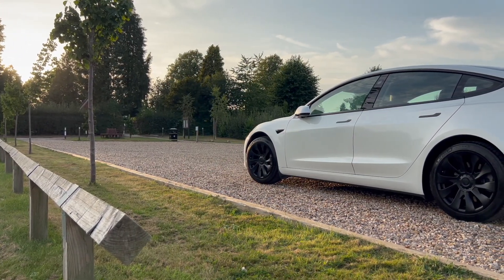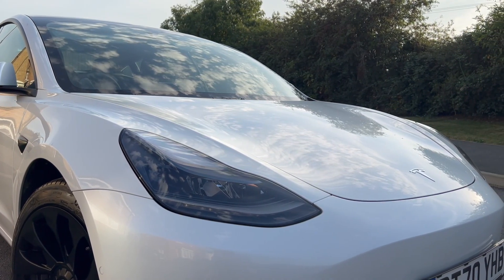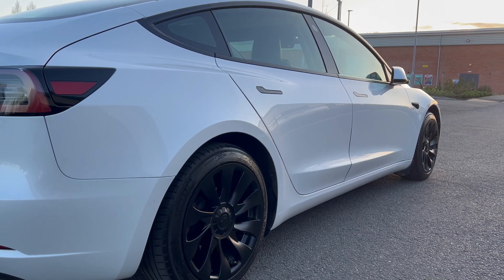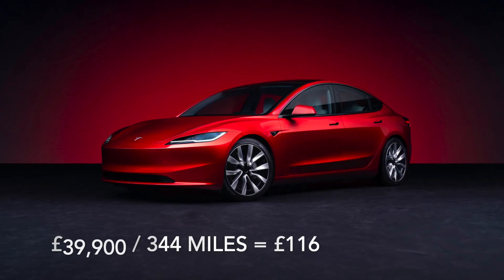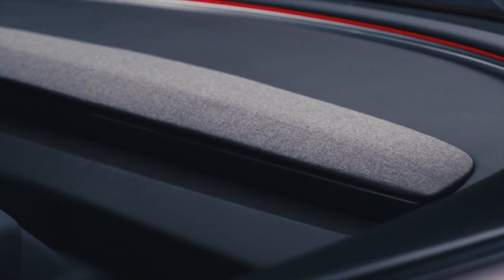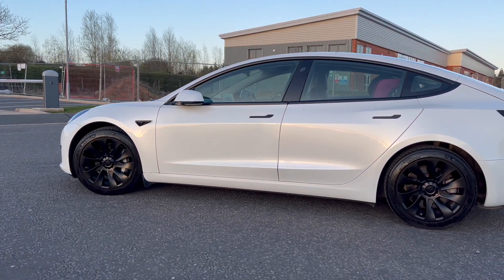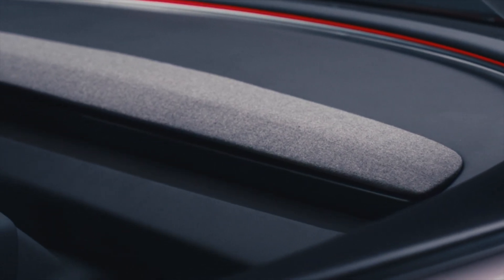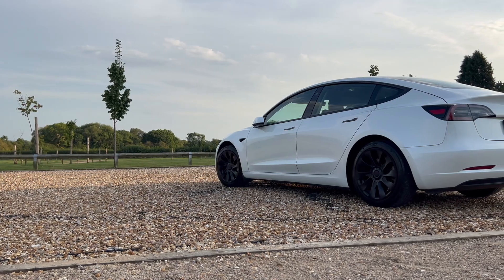Evolution Comparison: 2024 Tesla Model 3 vs 2021 Refreshed Tesla Model 3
What improvements to range, price and more have occurred in just 3 years for the 2024 Tesla Model 3. I compare the new Tesla Model 3 vs the original refreshed Tesla Model 3. The evolution of the Tesla Model 3 provides an interesting insight that I hope you enjoy.

US Viewers
UK Viewers

Mayde Tesla Model 3 Wheel Covers Amazon link (Don't forget you'll need the Wheel Cap Kit below for this option):
US Viewers
UK Viewers

US Viewers
UK Viewers

Tyre Inflator
US Viewers
UK Viewers

Neck Pillow
US Viewers
UK Viewers

Like my Mayde black wheel covers? Take a look at my youtube video below to find out how I installed these at home with ease

If you want to split £100 by joining the same energy provider as me, where you can get EV-friendly tariffs like Octopus Go or Octopus Intelligent. If you are interested in signing up, why not use my referral or you call Octopus directly. To do this over the phone, you will need to quote the £100 referral request directly.

TIMESTAMPS

00:00​ Intro
01:48 Tesla Model 3 Range Increase Difference
04:07 2024 Tesla Model 3 Sound Isolation Enhancements
05:26 Refreshed Tesla Model 3 Driving Differences
06:53 New Tesla Model 3 Technology Enhancements
08:01 Concluding The Development Speed Of The New Tesla Model 3